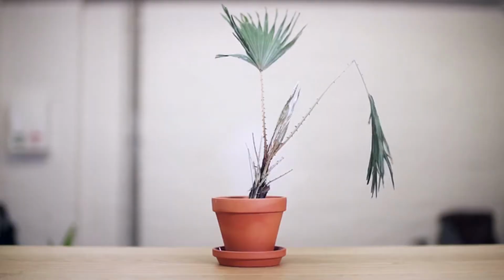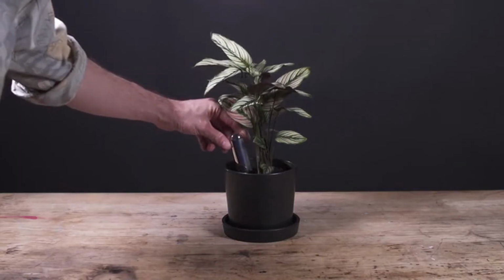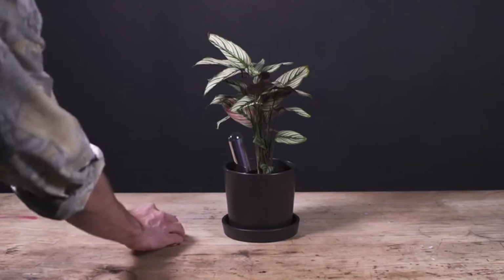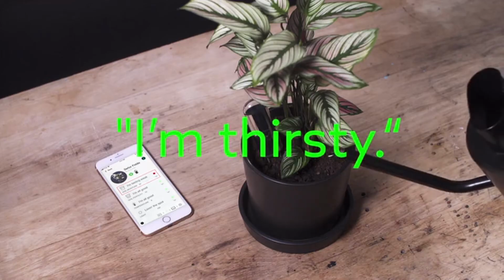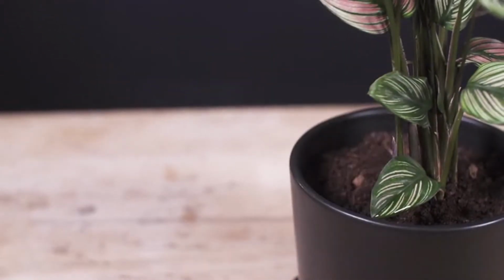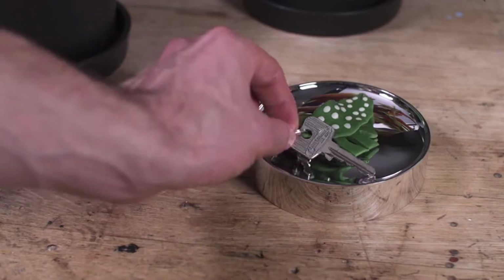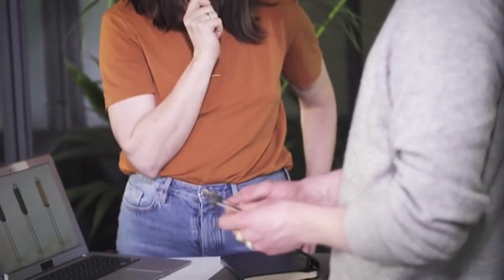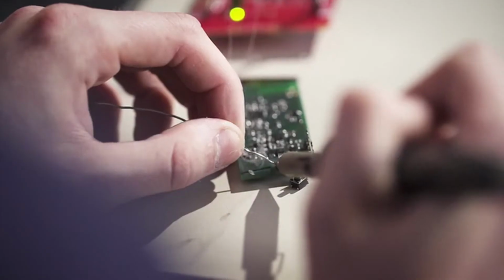Amazing Technology Gadgets for your Home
In this video, you see amazing Technology Gadgets for your Home: Indoor Robot Vacuum and Smart Plant sensor.

ℹ️On this channel, you'll get the tech news, coolest Inventions on the world, gadgets, or a trending topic in technology.